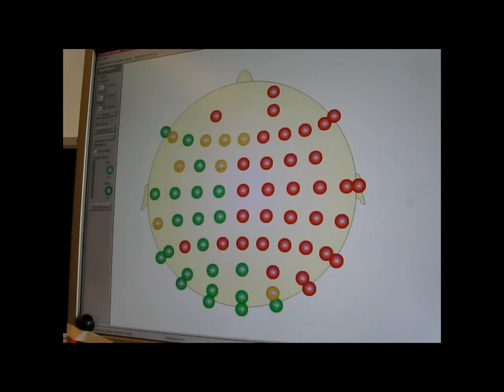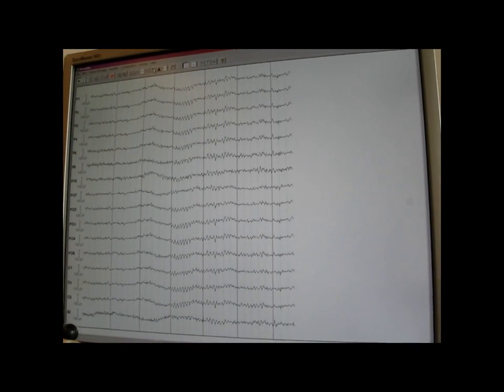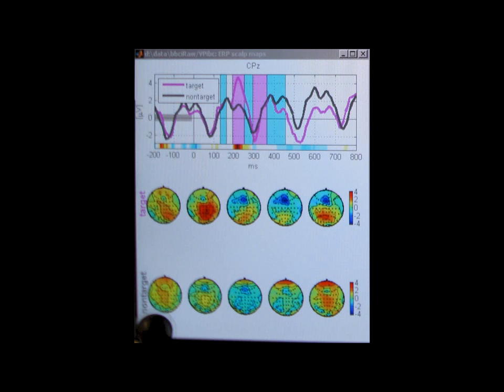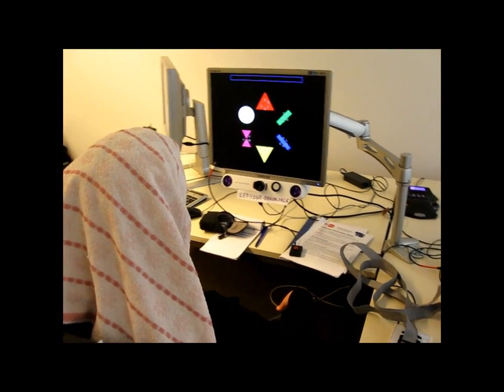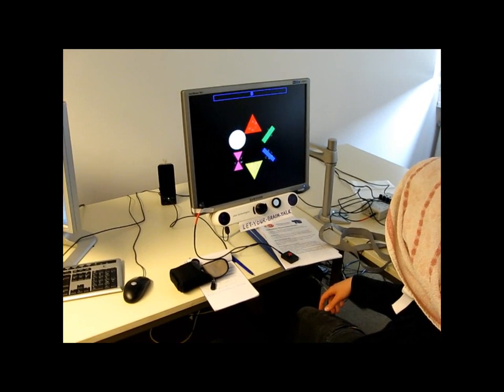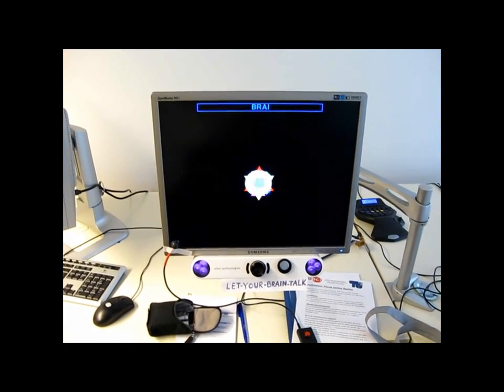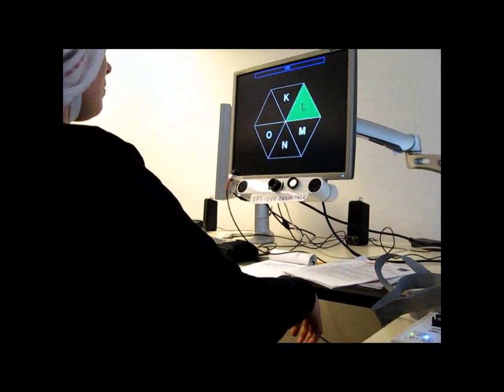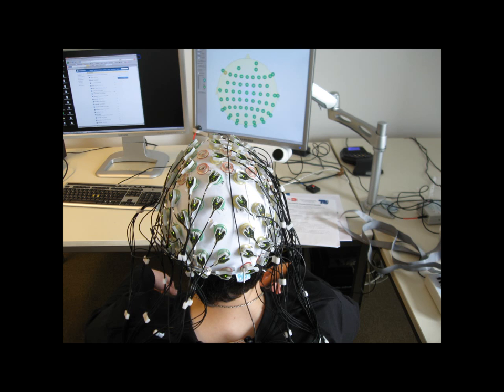spelling words solely with the mind - a brain computer interface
it's fun to be a lab rat for science! \o/
if this isn't for you, i might just turn into a nuclear lab rat in about a month or two, so stay tuned... and cross your fingers that i will be allowed to report!